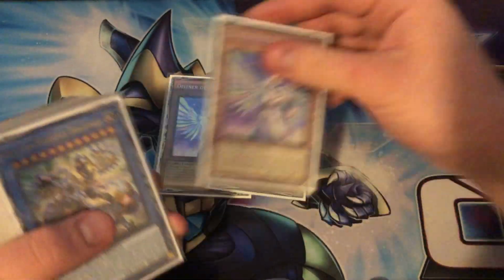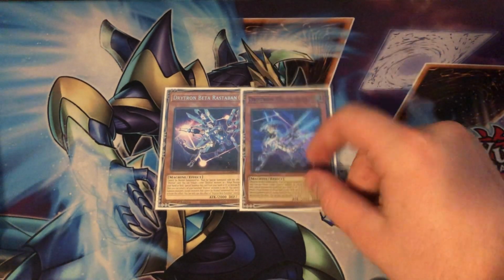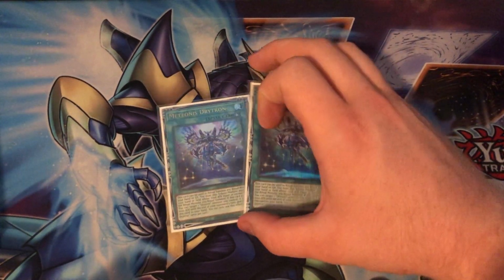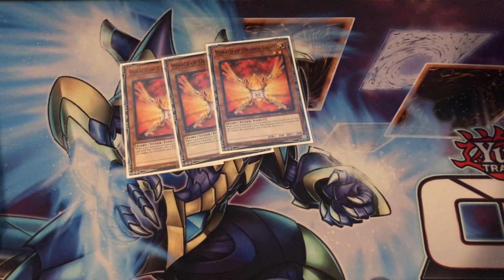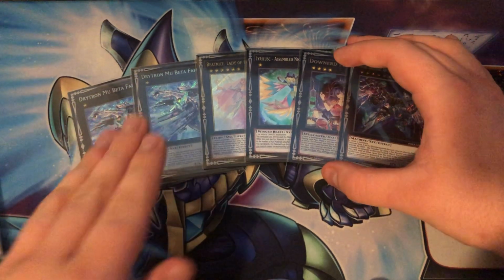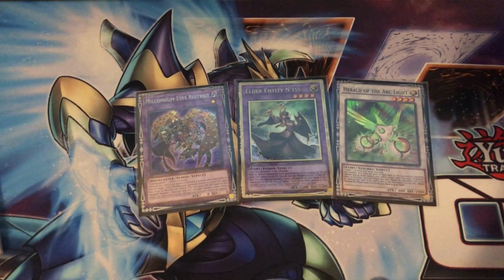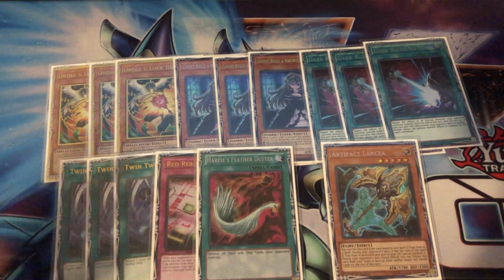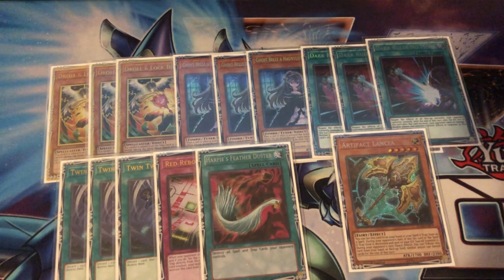Drytron Deck Profile June 2021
So I managed to get my Invite Pre-July 2021 Banlist! This deck also works in the upcoming July list.